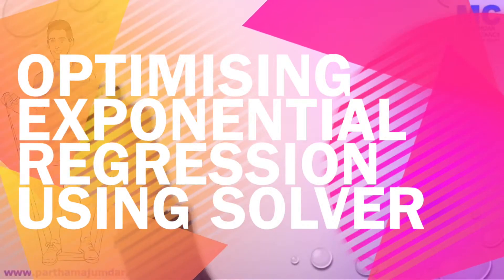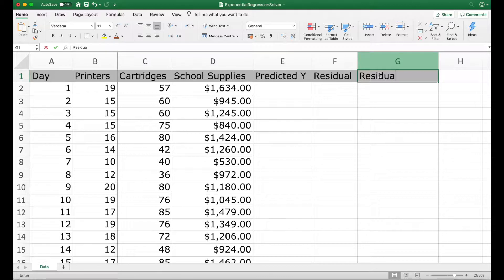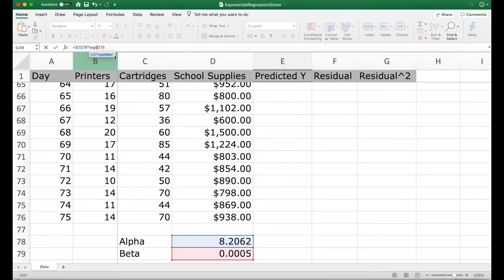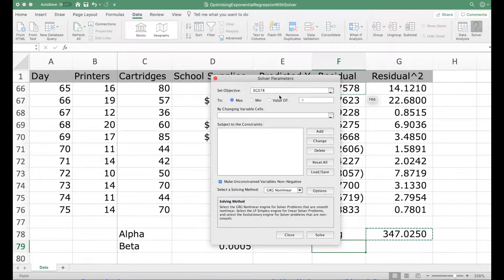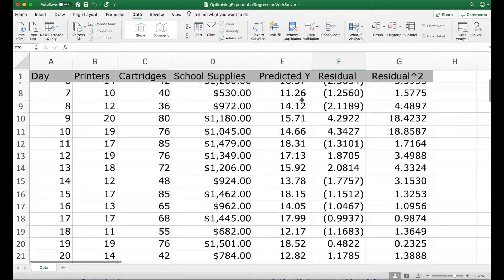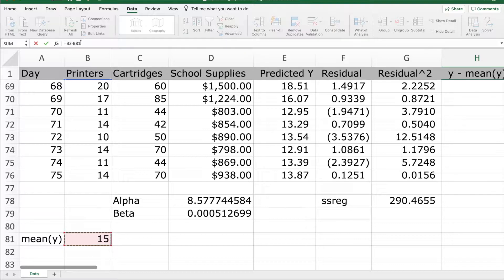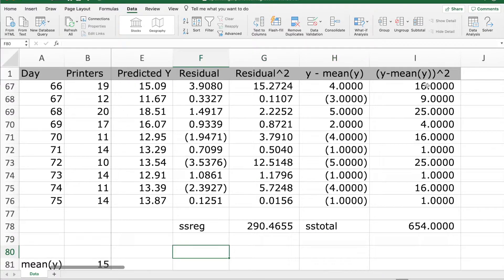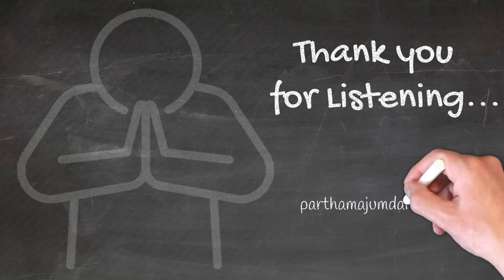Optimising Exponential Regression using Solver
The Exponential Regression using a Linear Model suffers from the shortcoming that it doesn’t actually minimise the sum of the squares of the deviations. We now show how to use Solver to create a better, nonlinear, regression model.